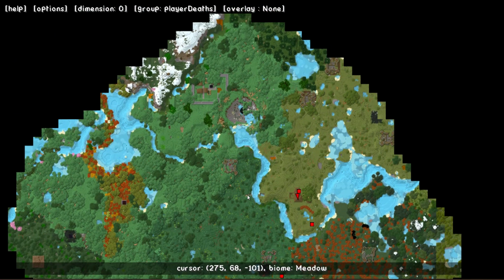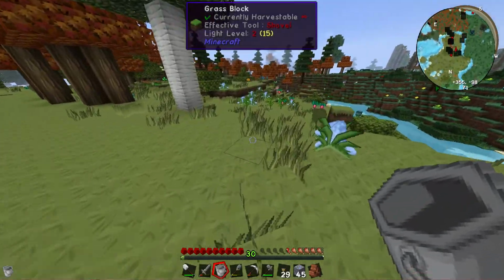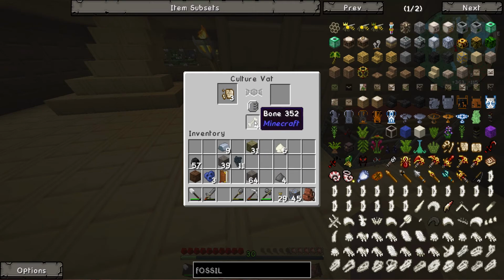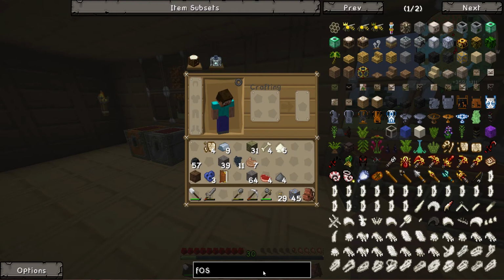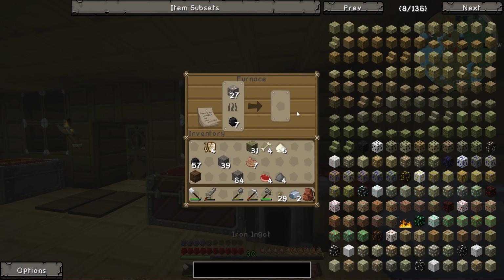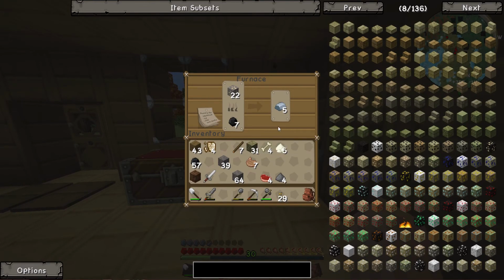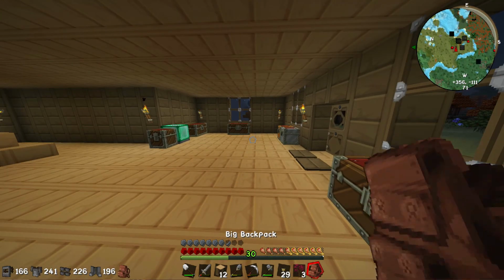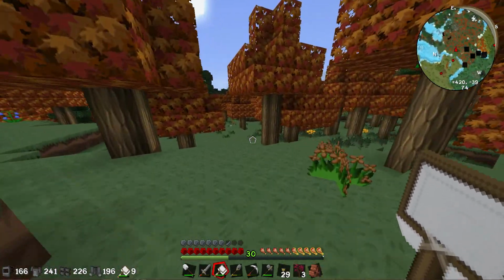Minecraft Adventures #12 - Doing it wrong, Culture Vat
Minecraft Agrarian Disaster:

Game: Minecraft
Developer: Mojang
Publisher: Mojang

Note: Currently commentary tracks go through heavy noise reduction processes and therefore my voice changes a lot and can also sound different from video to video.